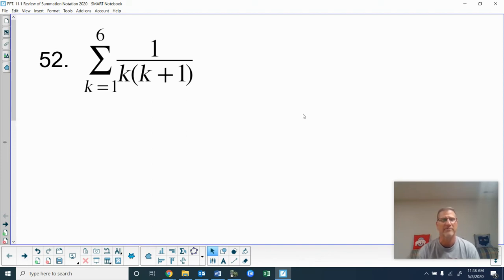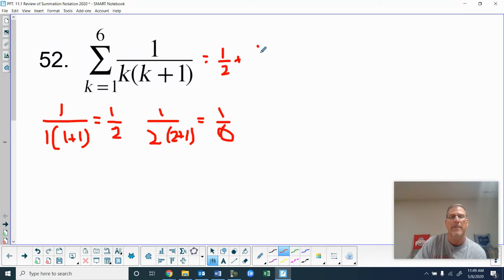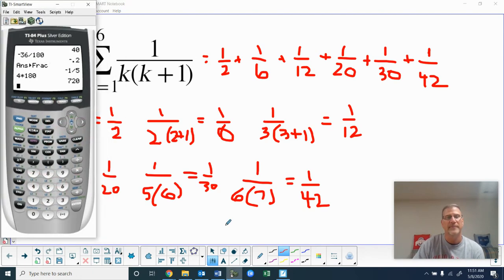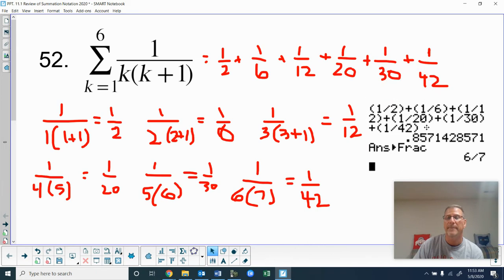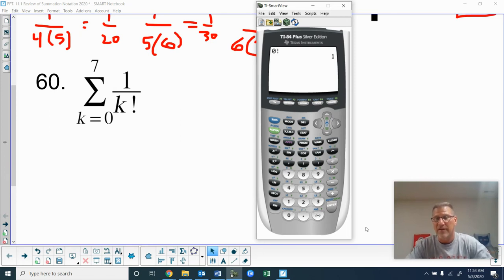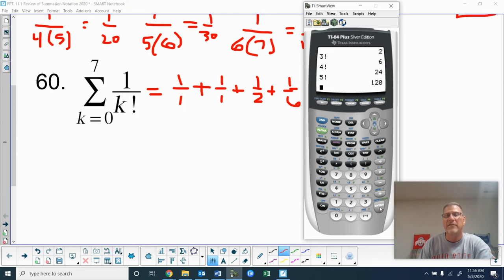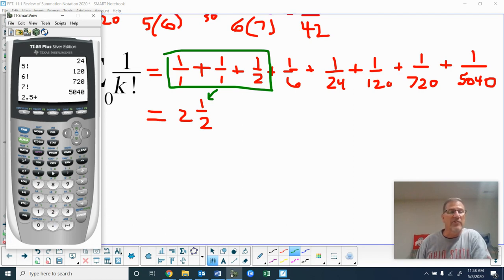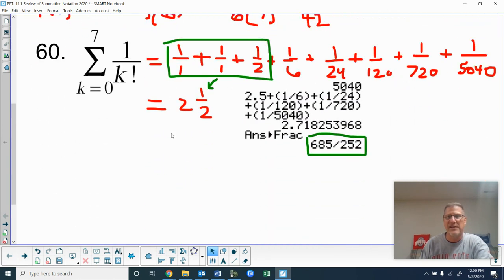CP Math 11.1 Review Summation Notation, 5/11/20